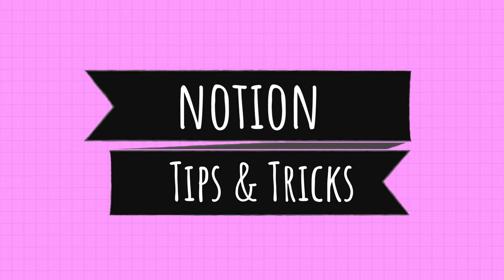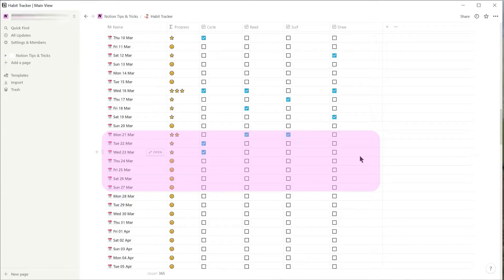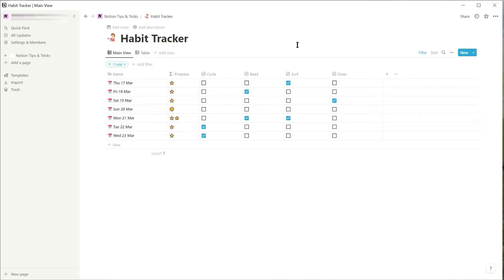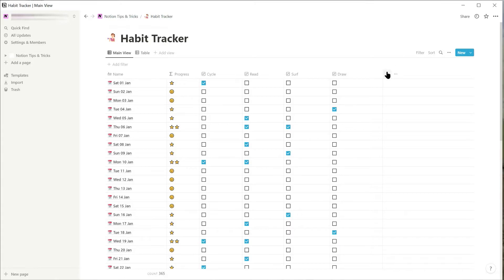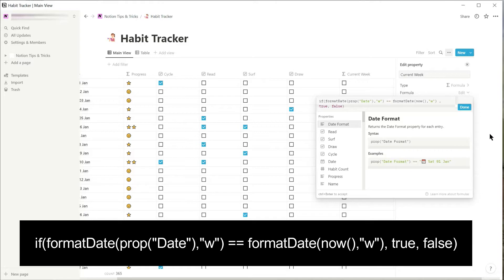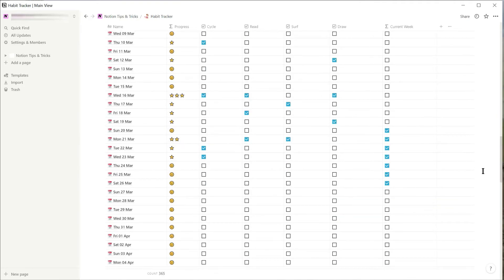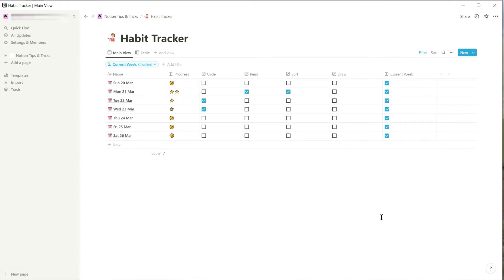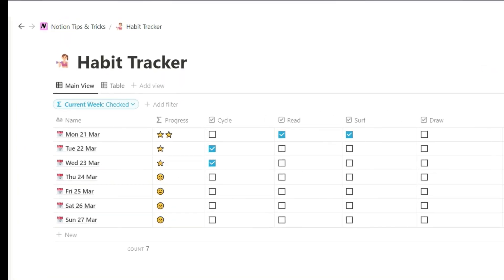Notion - Filter Databases to Show Current Week Records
This tutorial walks you through how to can filter Notion databases to only show records for the current week. Plus you can set which day of the week you want the week to start on.

Here's a link to a blog where you can copy and paste the formulas used in this video

⭐Video contents ⭐

0:00 Introduction
0:13 Problem with Notion week filters
1:06 Solution explanation
1:37 Current week formula
2:40 Current week starting on a Monday formula

To help support me so I can continue to make free tutorials